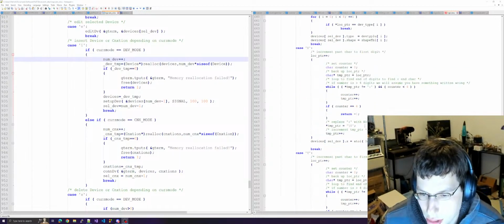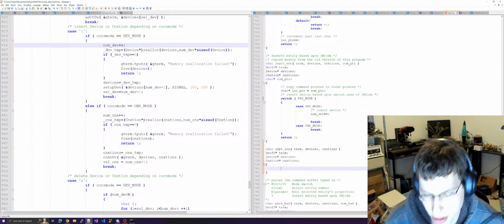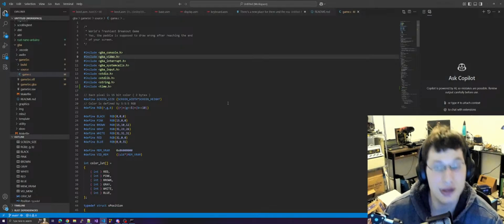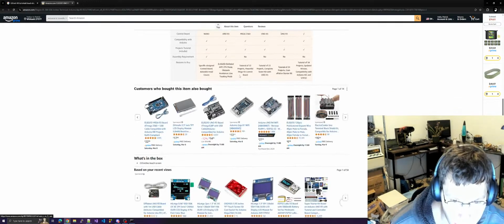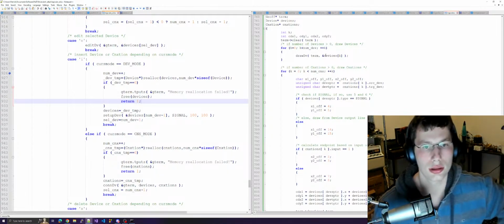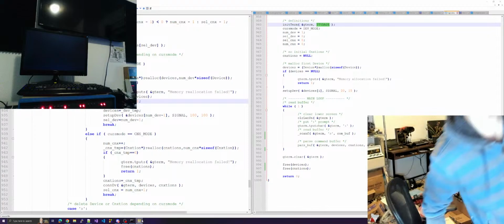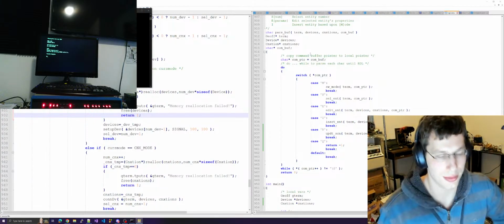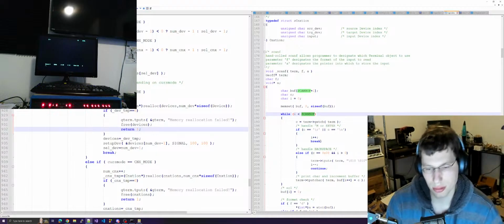Refactoring Code for an Old Ass Computer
In this stream I refactor Logicsim to use a vi-like command interface